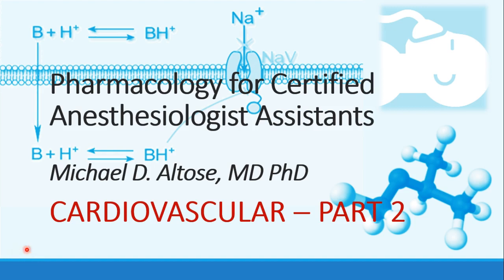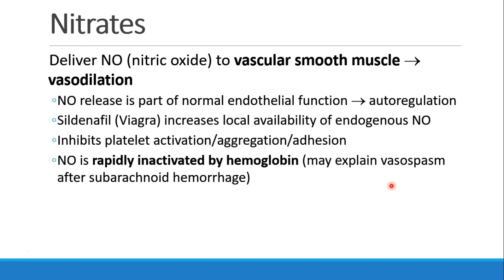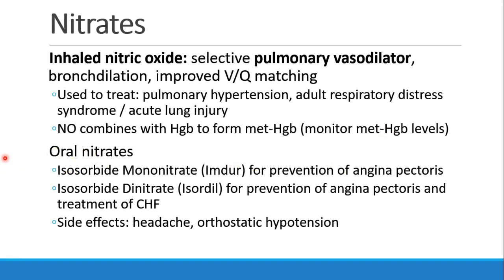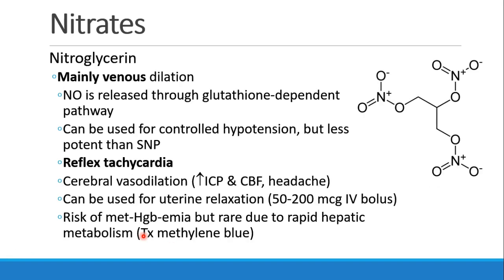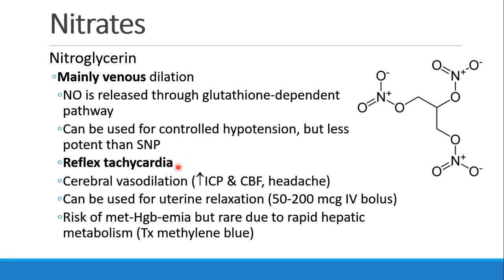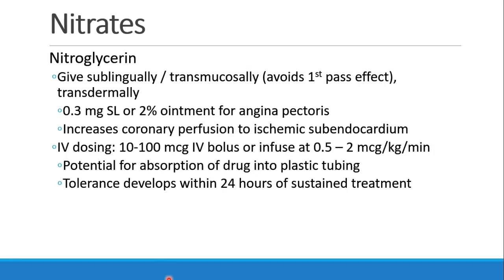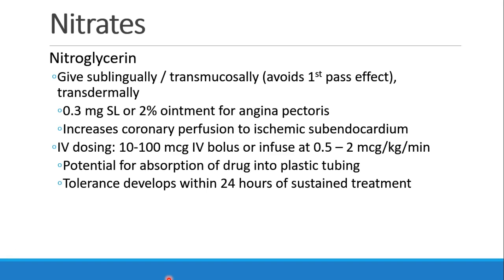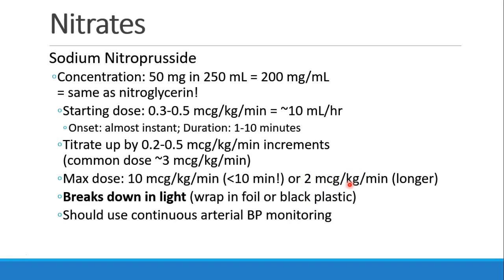Pharmacology for Anesthesia 09 Cardiovascular Part 2